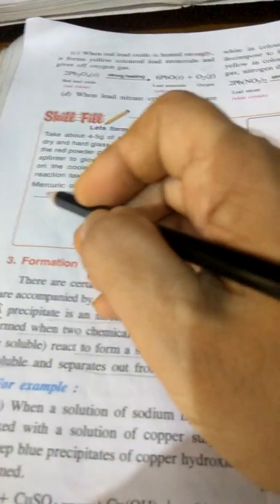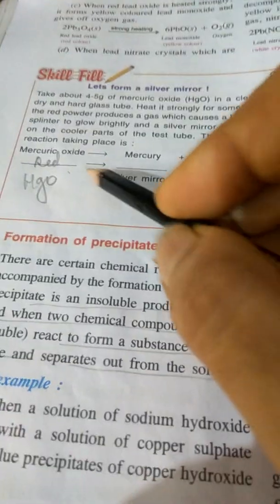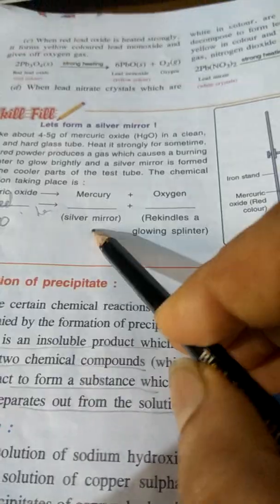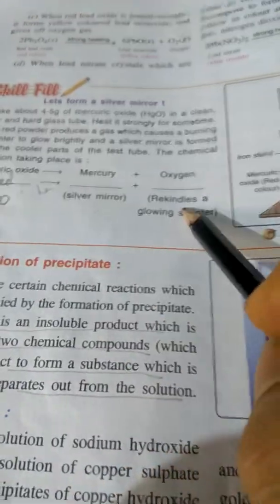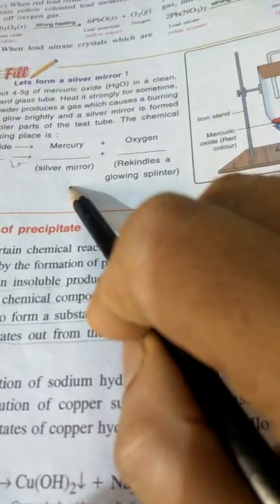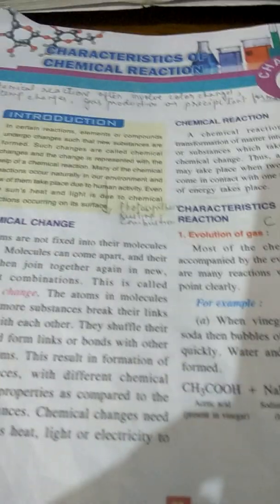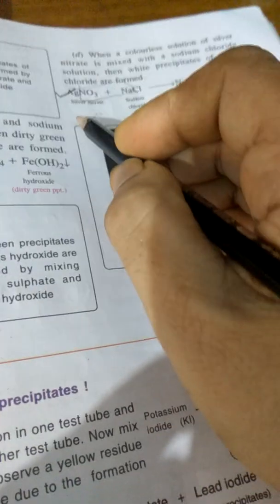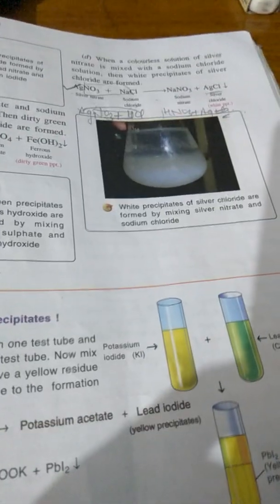Class 7 chemistry characterstics of chemical reaction(part 1)